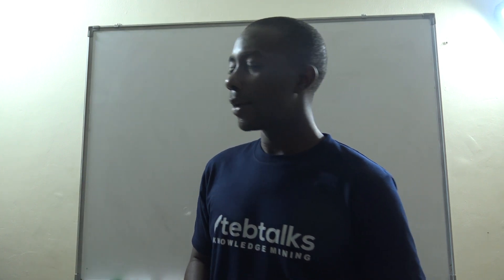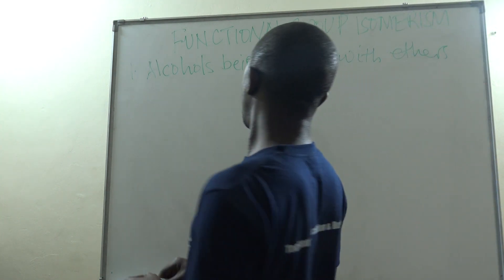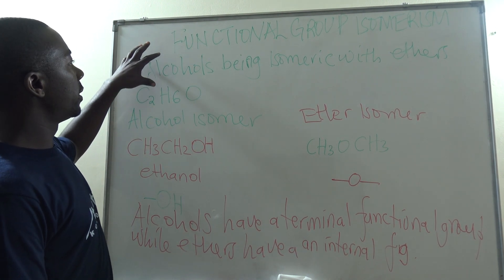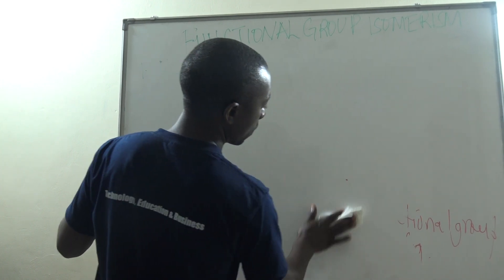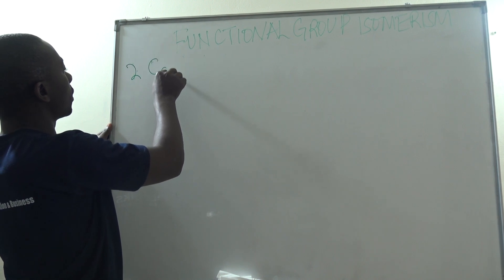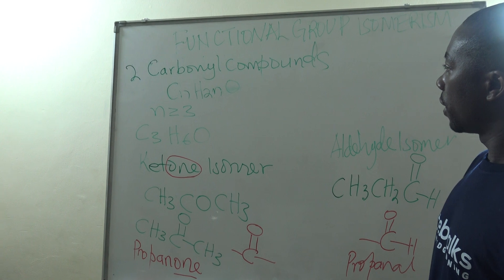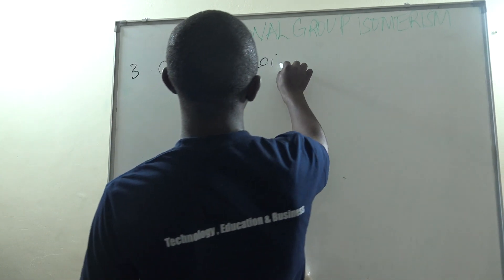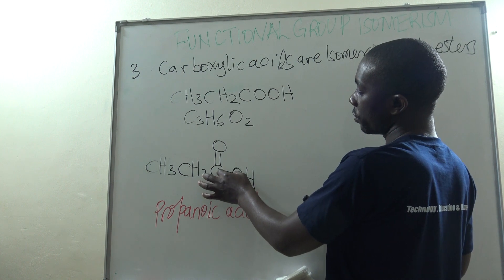FUNCTIONAL GROUP ISOMERISM